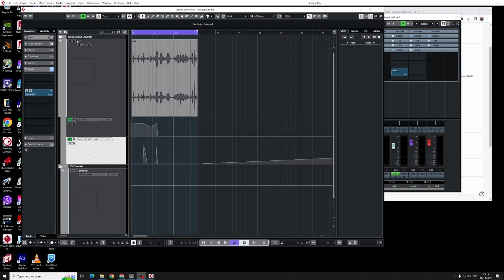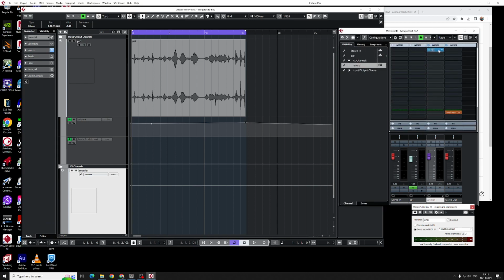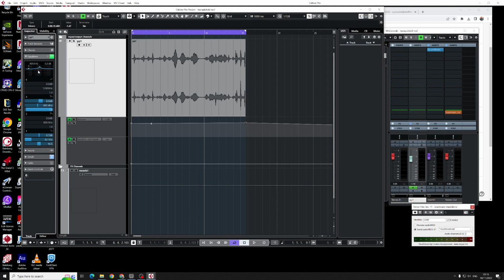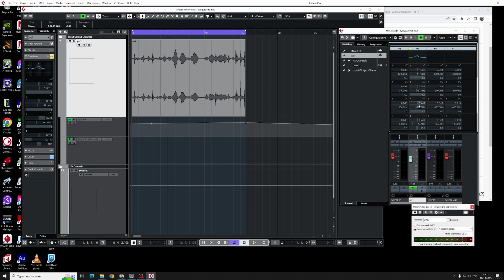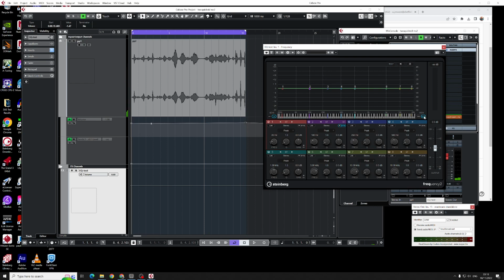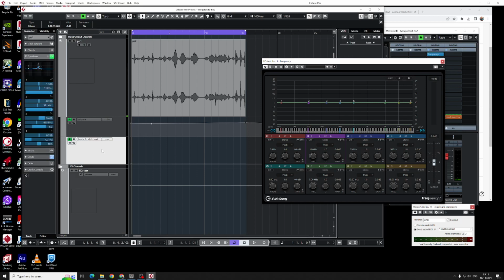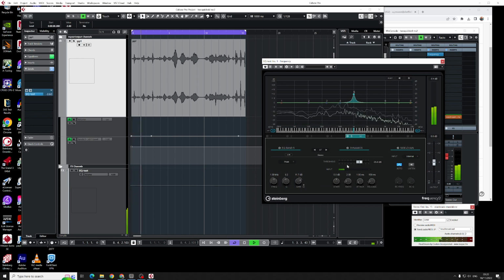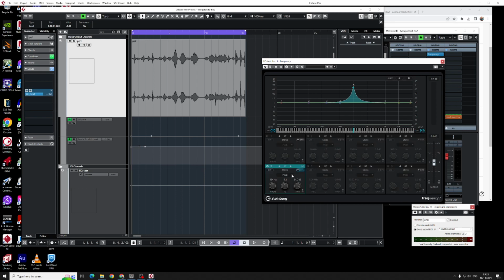EQinCubase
Using the Frequency plugin in Cubase